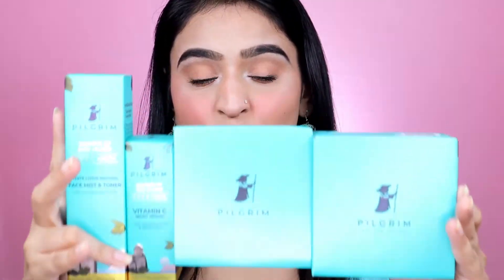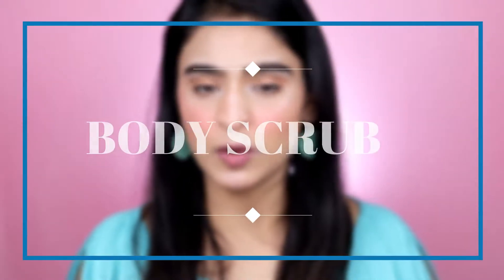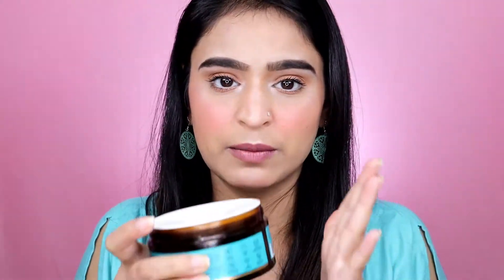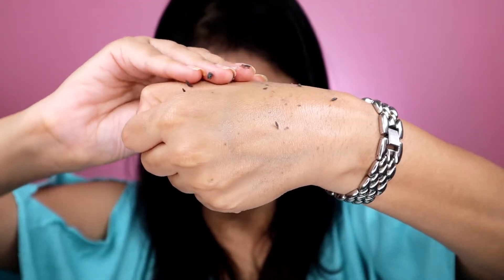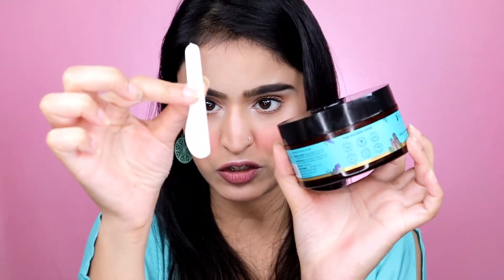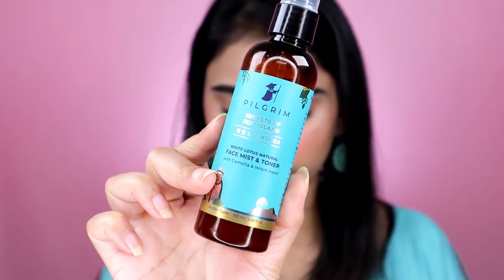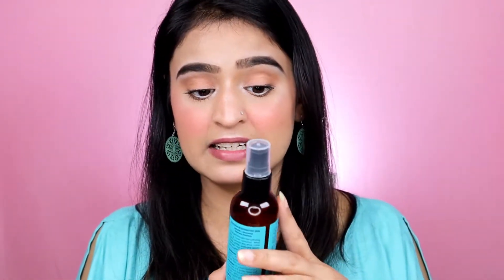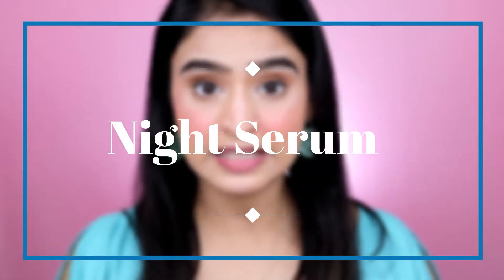PILGRIM INDIA KOREAN RANGE REVIEW | CRUELTY-FREE AND VEGAN SKINCARE | Made In India | Aditi Gupta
Hello everyone. For this video, Let's go to Jeju Island for all Korean Face and Body SkinCare products.
In this video, I'll be reviewing 2 Face skincare and 2 Body Skincare products from the Indian organic brand- Pilgrim.

About the Brand- Pilgrim is a global brand bringing natural beauty traditions from across the world under one platform. Pilgrim has launched their first range *Secrets of Jeju Islands, Korea which is based on Korean formulations. Having ingredients sourced globally, all their products are Made in India and are Cruelty-Free.

1. Pilgrim Vitamin C Night Serum with Hyaluronic Acid & White Lotus

2. Pilgrim White Lotus Natural Face Mist & Toner with Camellia & Witch Hazel

3. Pilgrim Volcanic Lava Ash Body Scrub with Yugdugu & White Lotus

4. Pilgrim Shea & Cocoa Body Butter with White Lotus